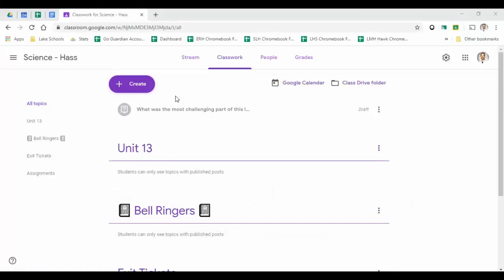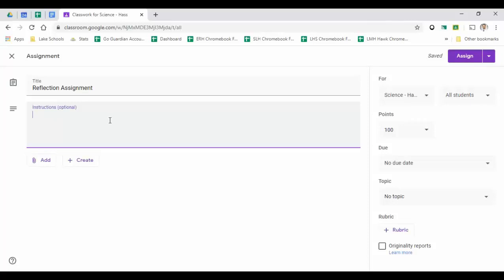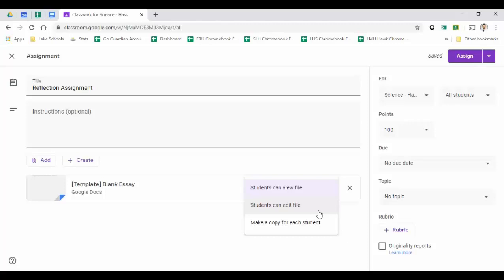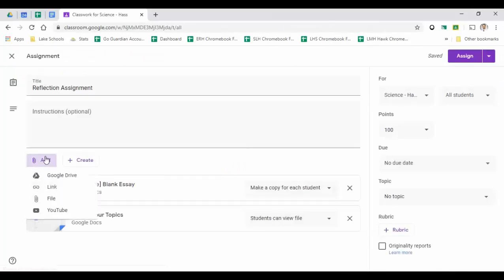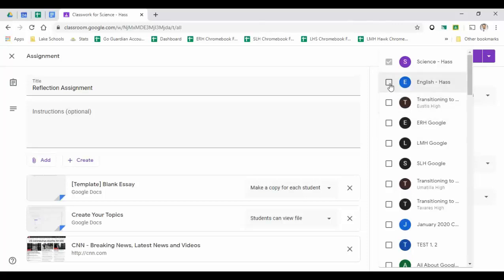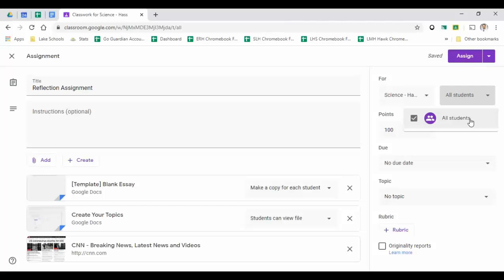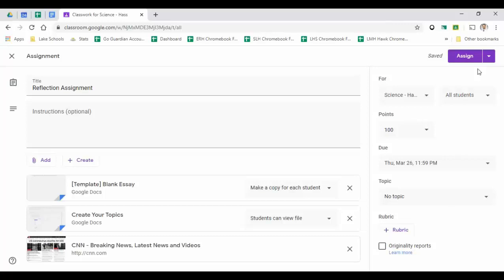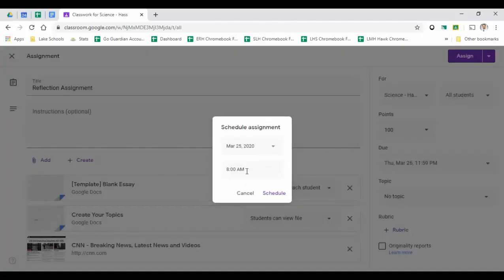Google Classroom | Create Assignments